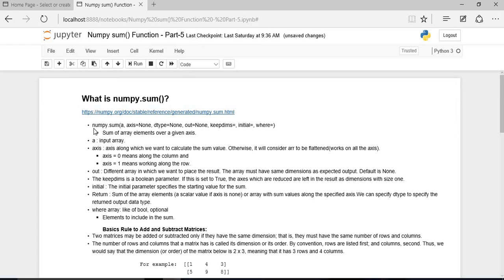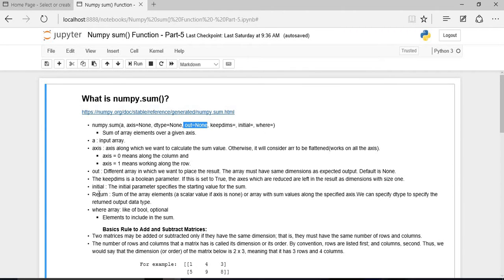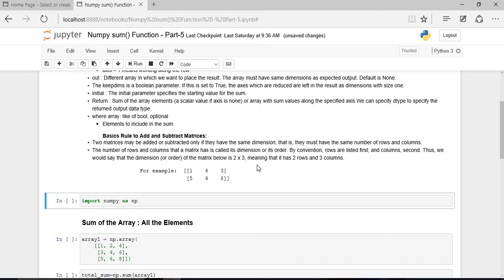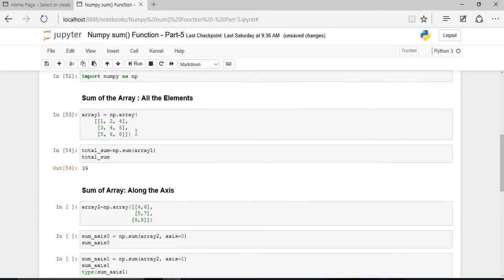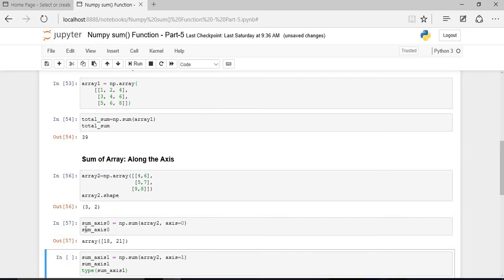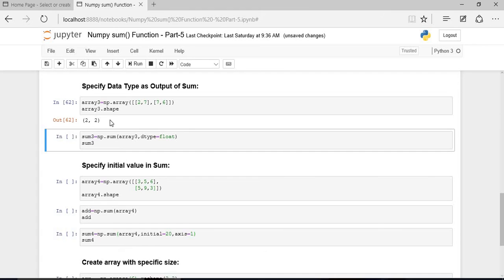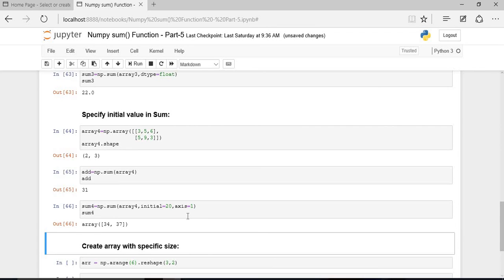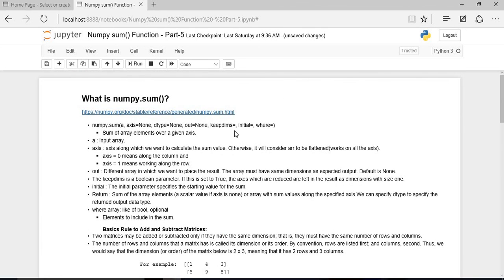Numpy Function - sum() : Part 5